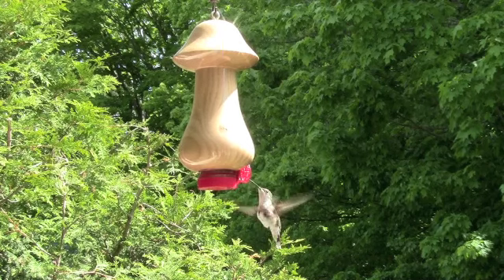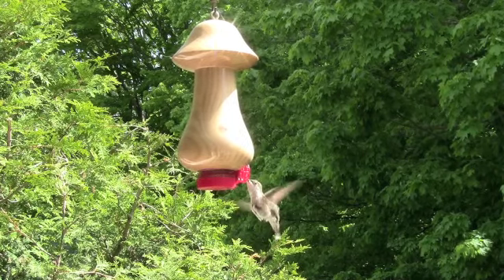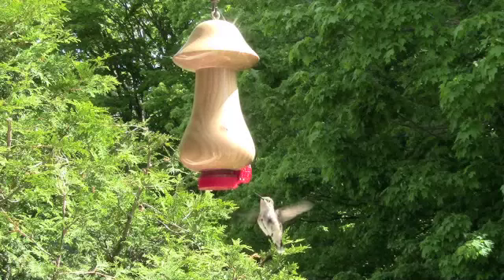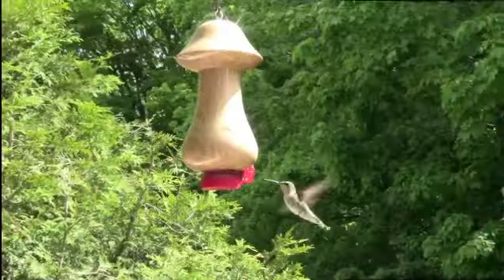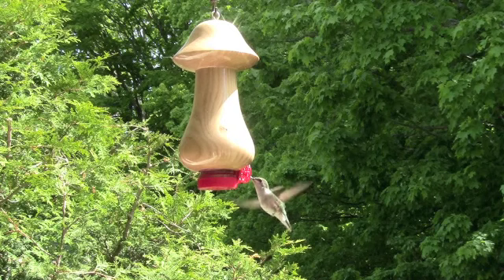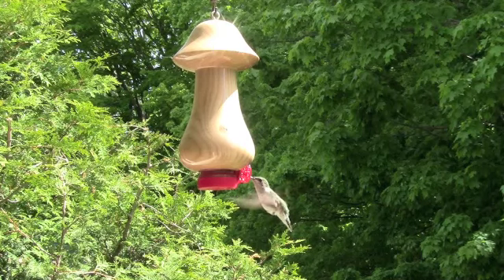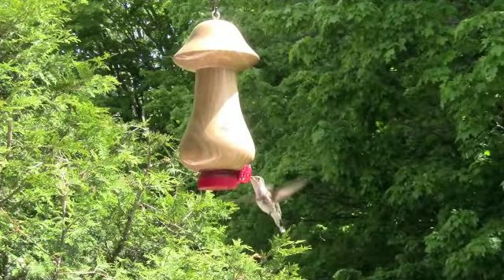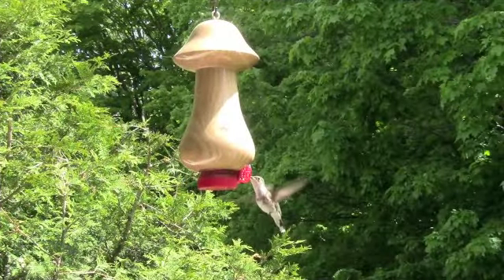Hummingbirds at Feeder